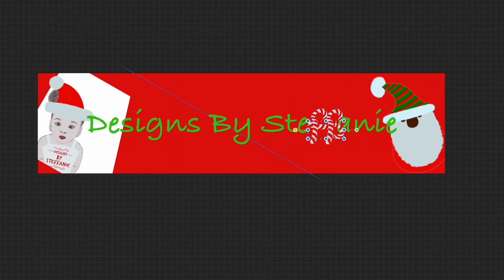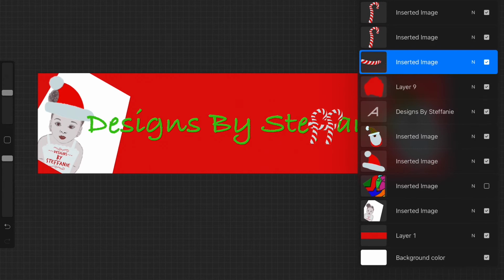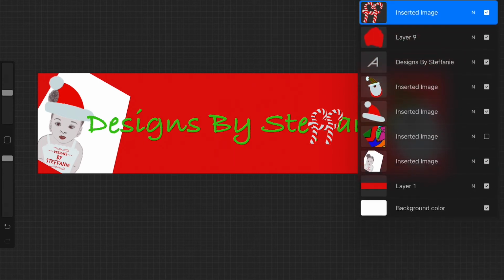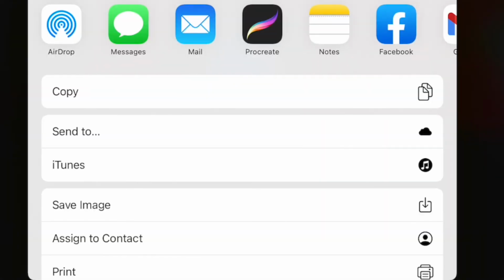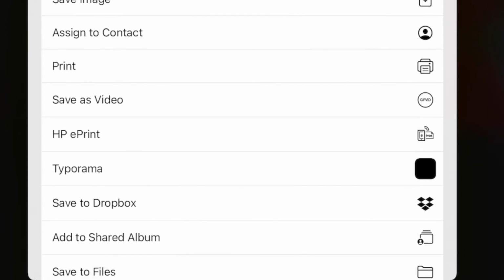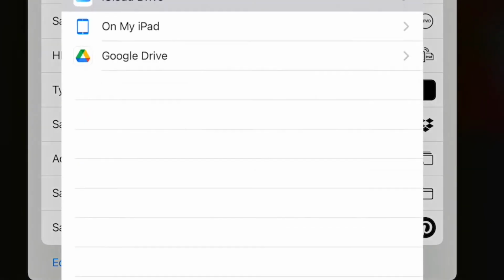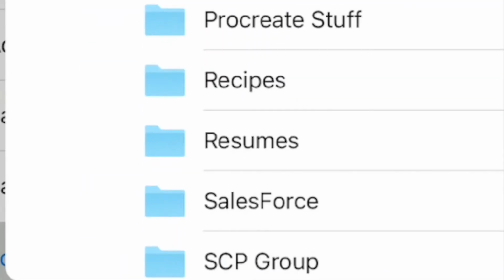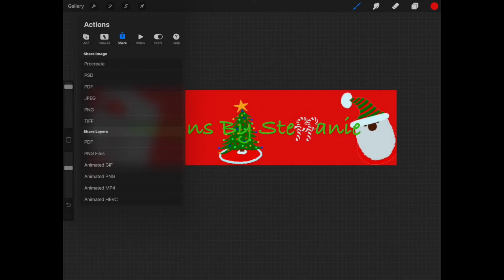Tech Tuesdays 004 || Creating My ETSY Christmas Banner In Procreate || Designs By Steffanie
Hi Y'all,

Welcome back to “Designs By Steffanie” for video #250, check out my “Creating My ETSY Christmas Banner In Procreate” this is Tech Tuesday video #004 for the series!!  I hope y’all like this video!!!

Luv You Guys!!!
Steffanie

Epson Workforce ET-3750
HP LaserJet P3005dn Printer
HP Envy Photo 7858
Neenah Inkjet Heat Transfer Paper for Dark Garments (3G Jet Opaque)
Hotfix Rhinestone Transfer Tape AmazonBasics Thunderbolt to HDMI Adapter
Macbook Pro 15.4 Inch 2013 ME294LL/A
iPad Pro 12.9 Inch 2017 2nd Gen (A1670)
Apple Pencil for iPad Pro
Seagate 6T Backup Plus Hub
Vevor Heat Press 15x15 – 8-in-1 Machine
Ahike Heat Transfer Vinyl 12 pack
SS Shovan PTFE for Heat Press – Teflon Sheets
Neenah Smooth Exact Index 110lb Cardstock
Silhouette Cameo 3
DYMO LabelWriter 4XL

► ETSY Shop
DesignsBySteffanie
► Exclusive Music:
► Prior Video:
Studio Vlog 018 || Should I sign Up for Etsy Plus? What’s the Benefit of it? || Designs By Steffanie

► @DesignsBySteff on Facebook

► @DesignsBySteff on Twitter

► @DesignsBySteff on Instagram
Commonly Asked Questions:
iMovie

iPhone6 Plus
iPad Pro 12.9